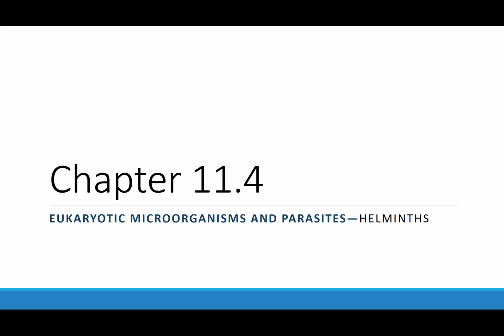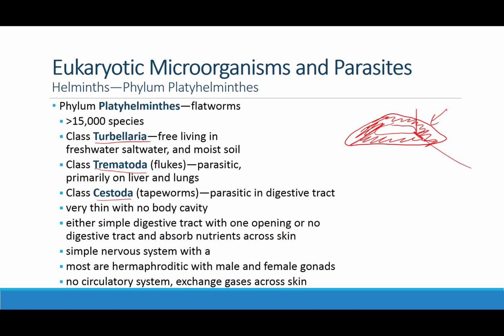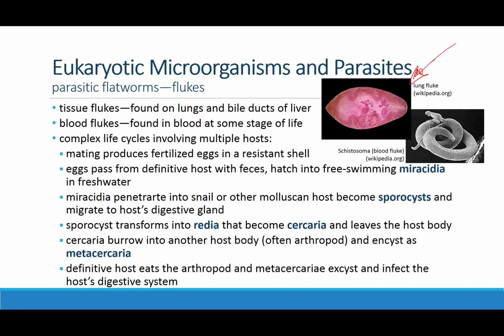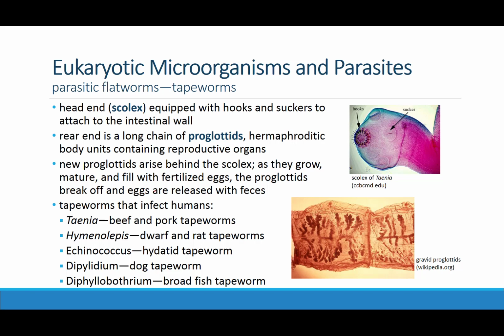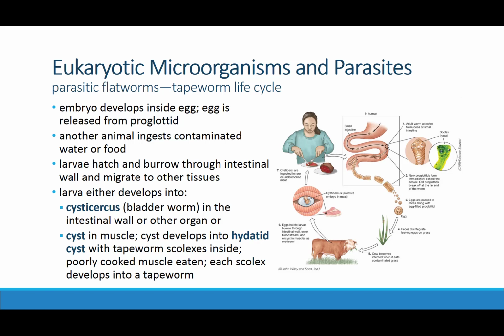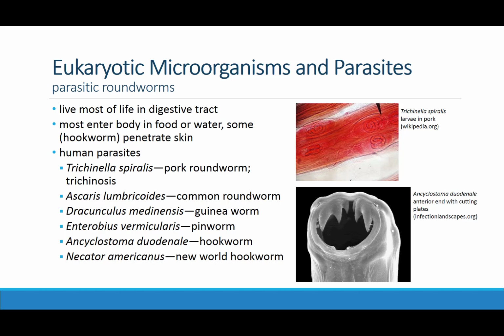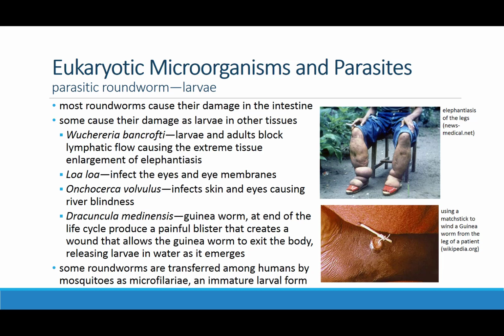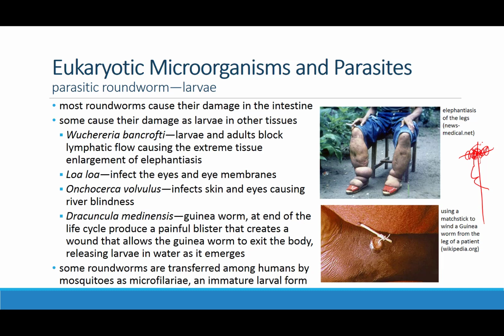BIO 275 Chapter 11.04 Helminths